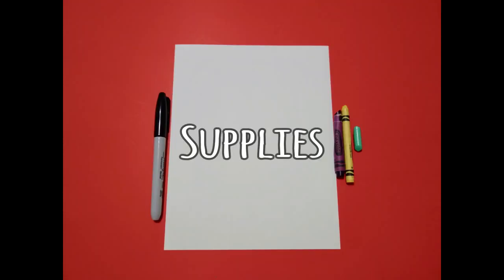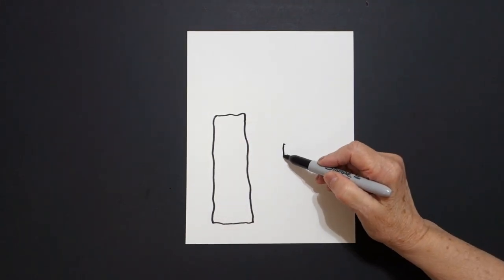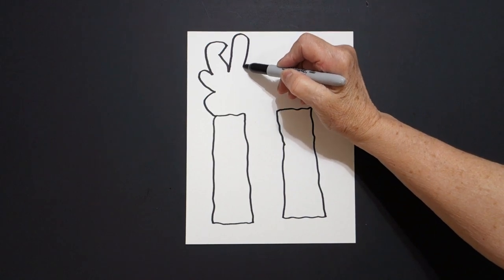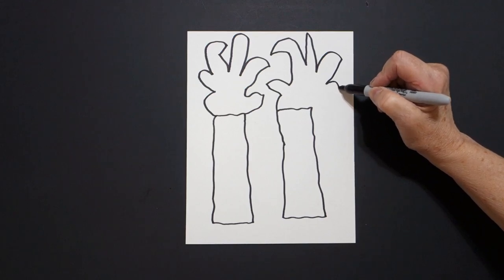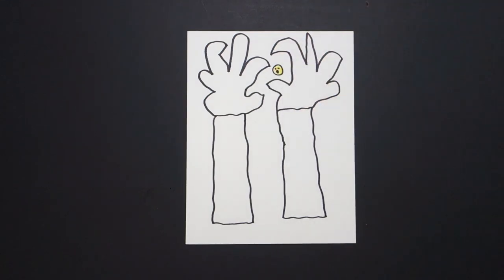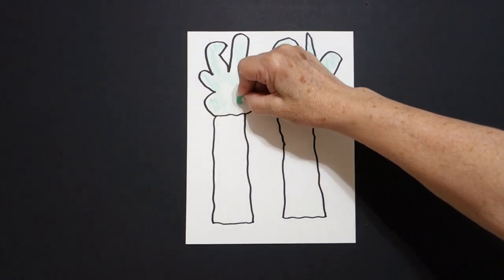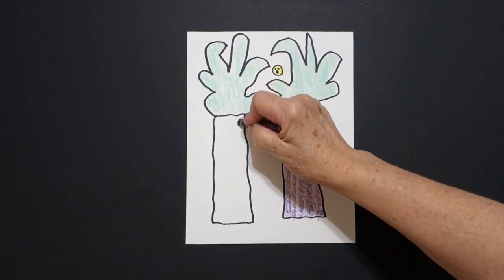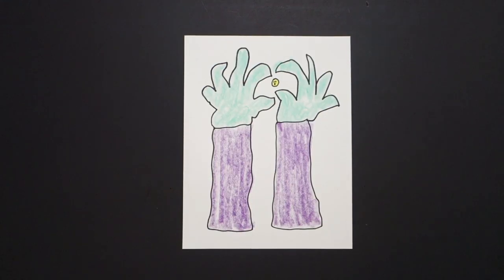Let's Draw Spooky Hands!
Easy to follow directions, using right brain drawing techniques, showing how to draw Spooky Hands!